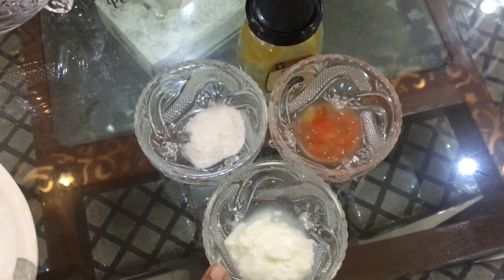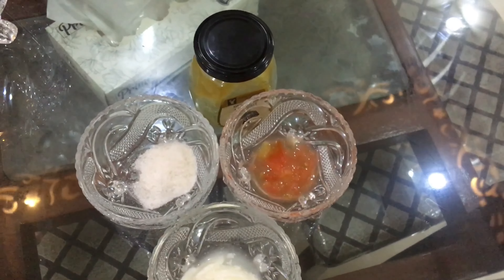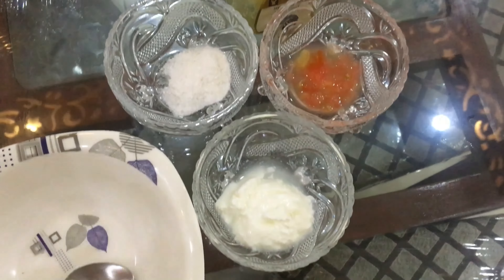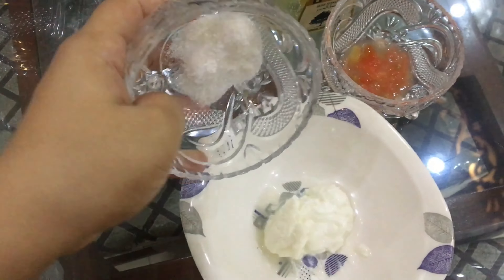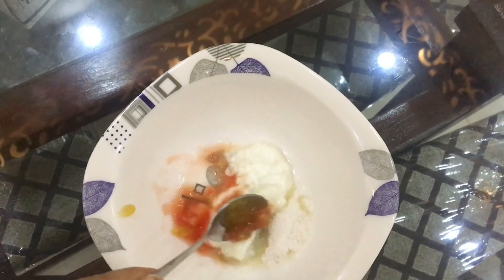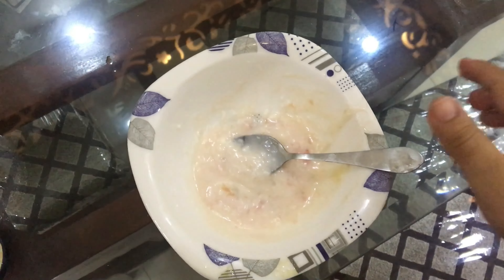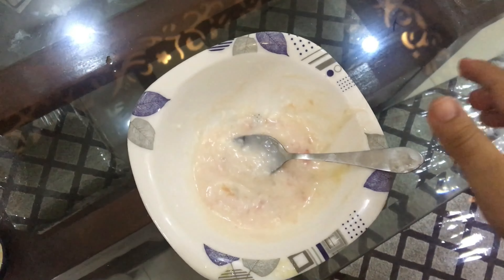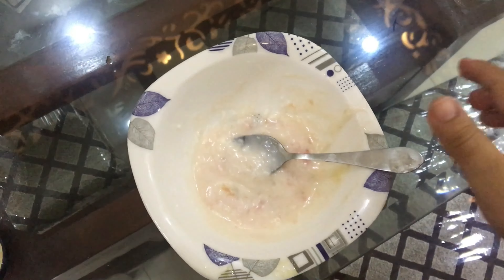Eid Special Face Mask | Baby Soft Skin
Hello g
In this video I will tell you how to make and apply Yougurt face Mask. It will give 100%  INSTANT RESULTS!!

I am not a health practitioner. Please make sure you are not allergic to any of the ingredients used in this recipe. Viewers are subjected to use this information on their own risk. This channel doesn’t take any responsibility for any harm, side-effects, illness or any health or skin problems caused due to the use of our content or anything related to this.